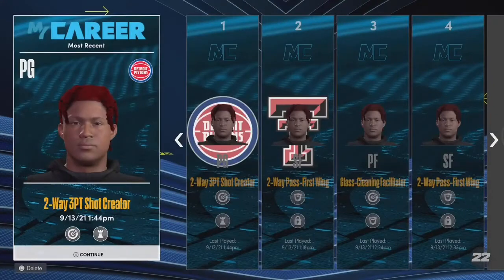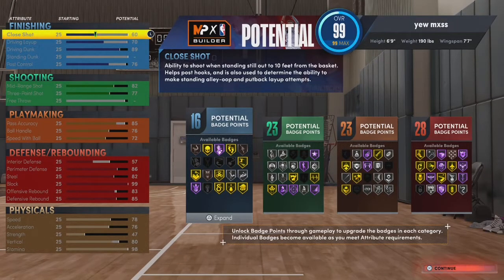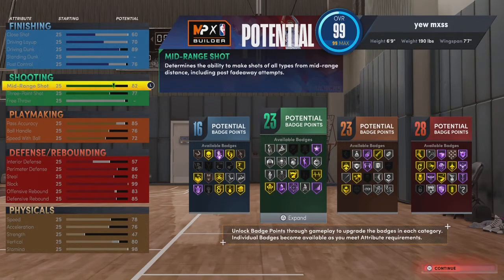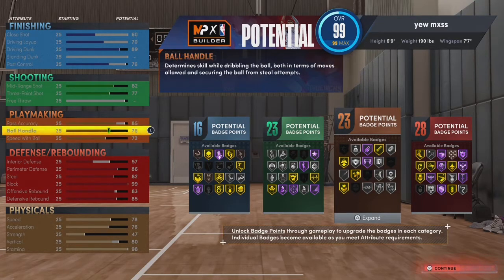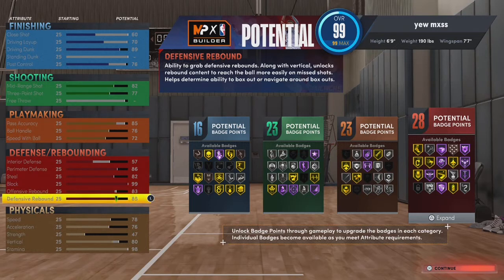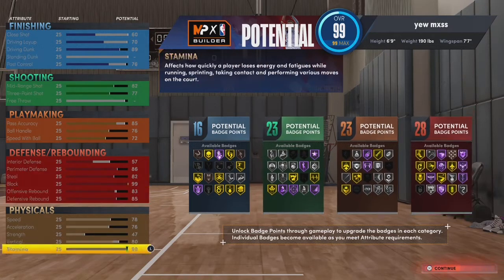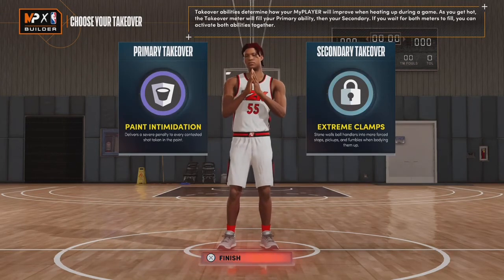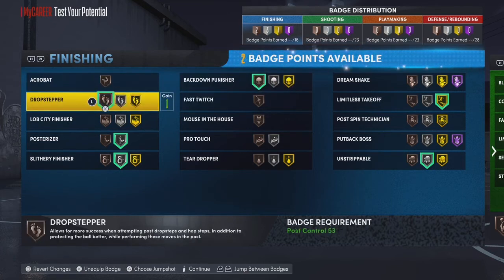BEST SPOT UP BUILD IN 2k22 !! GREEN EVERY SHOT AND GUARD EVERYBODY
NBA2K21 jackpot winner 28 million jackpot jackpot winner nba 2K21 jackpot winners nba 2K21 jackpot nba 2K21 recent jackpot nba 2K21 big jackpot Dopeswagg v steezo steezo the god dopeswag dopeswag video steezo video rtg beef My Career , Mypark , Stage , high rollers Best jump shot NBA 2K21 Vc glitch , Legend 5 Mascot , 99 overall , chris smoove , pro am myplayer Pewdiepie prettyboyfredo red city boi swante phantom slice yrndj Chris smoove NBA 2K21 newsRed